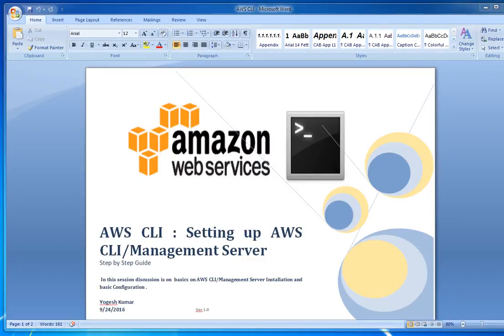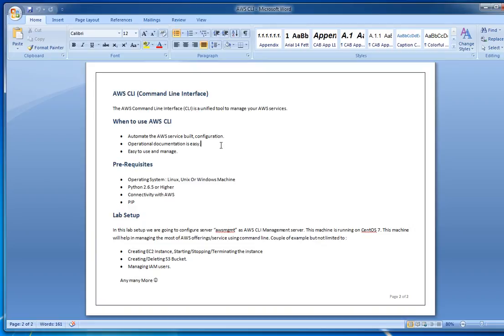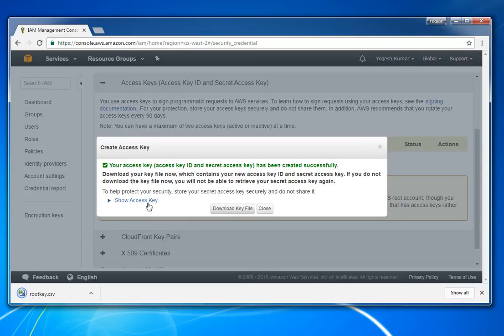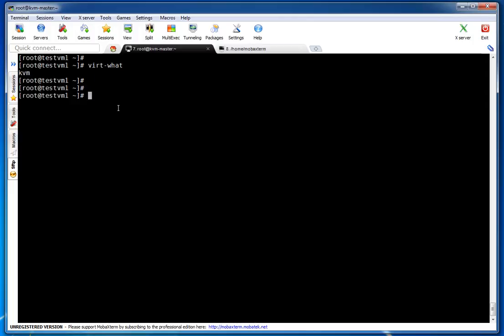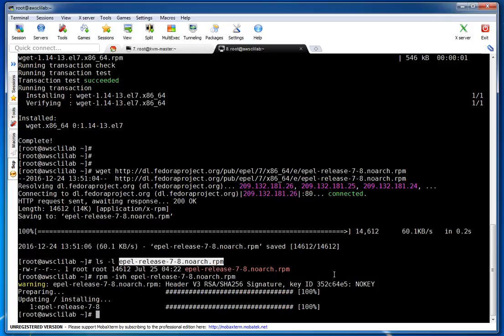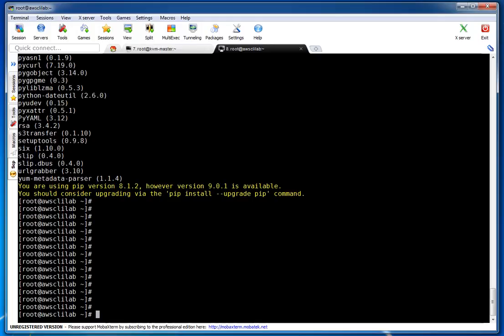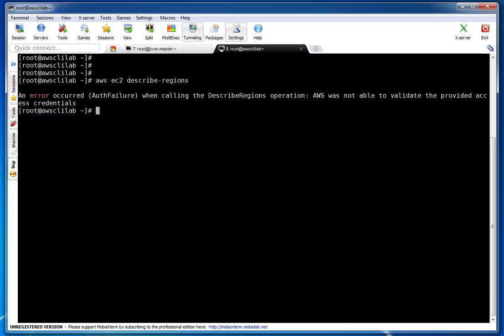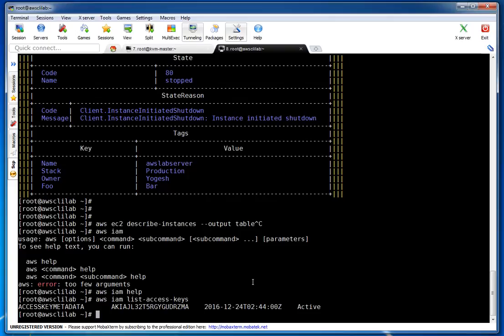AWS Cloud Training : Session 1 : How to Install and Configure AWS CLI on CentOS/RHEL 7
AWSCLI - How to setup and configure AWS CLI on CentOS and Redhat Enterprise Linux 7

Minimum System Requirements :
OS - Linux (CentoS /RHEL Prefeered)
Hardware - Physical or Virtual
Connectvity - Must be connected to Internet (using proxy or direct connection)

What is AWSCLI : AWSCLI is command line interface to interact with AWS service offering. AWS CLI request hits AWS API to perform the requested tasks.
Botocore is a low-level interface to a growing number of Amazon Web Services. Botocore serves as the foundation for the AWS-CLI command line utilities.

## Steps TO Install AWS CLI
1) Configure the EPEL Repo

# rpm -ivh epel-release-7-8.noarch.rpm

2) Install Python PIP

# yum install python-pip

3) Install AWSCLI and BOTOCORE

# pip install awscli botocore

1) Run AWS Configure

# aws configure

2) Update/Validate Credential file and export variables

# cat ~/.aws/credentials
[default]
aws_access_key_id = AKIAJP5PHSJ2KSXMILYQ
aws_secret_access_key = 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

# cat ~/.aws/config
[default]
aws_access_key_id = AKIsssPHdddLYQ
aws_secret_access_key = XIbpXdddCs93CcNWQJAeXXXXhw2q9u6V
region = us-west-2

## Test the AWS CLI Functionality

# aws ec2 describe-regions